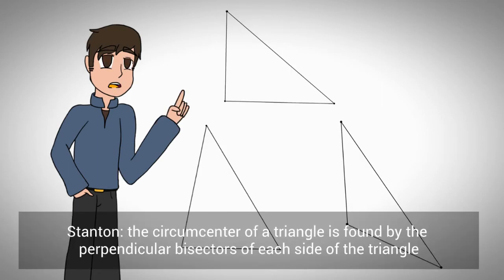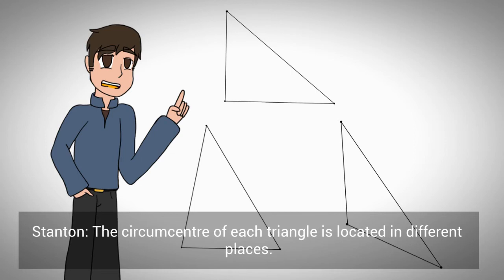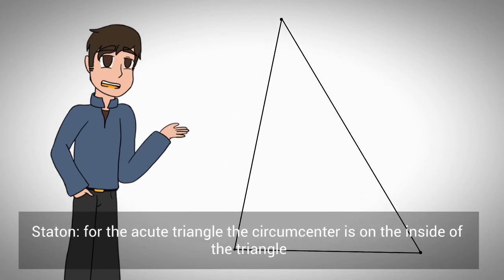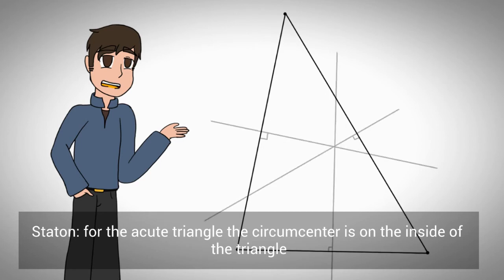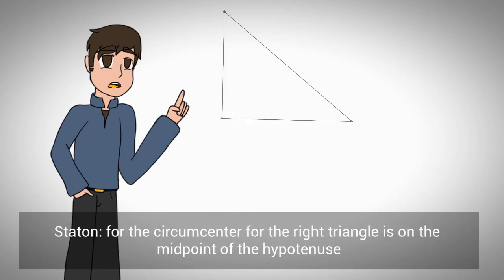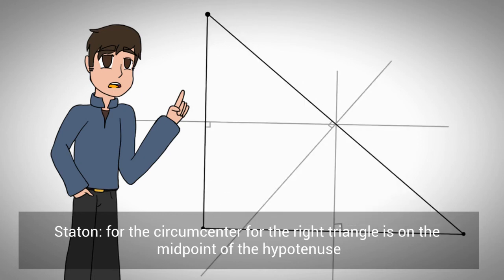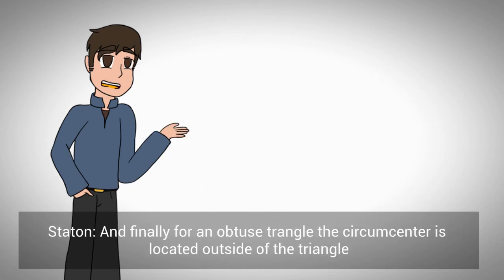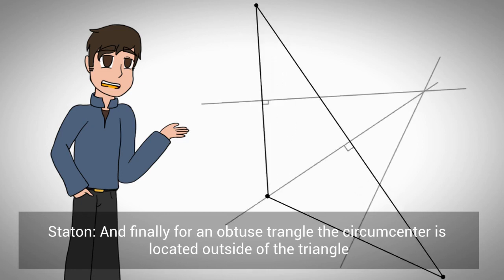Mr. Stanton's Circumcenter Notes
Last year I taught geometry and one of my students created an animated video of me explaining some points about the circumcenter of a triangle.